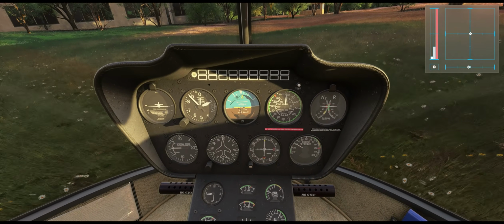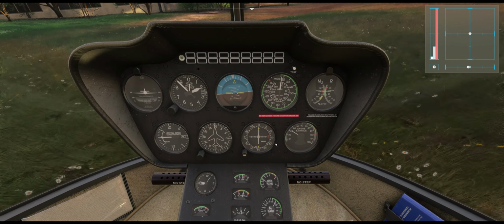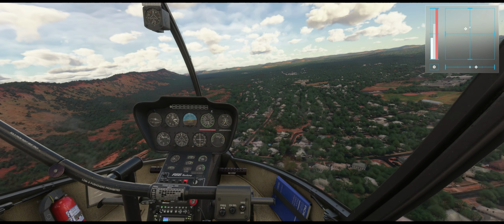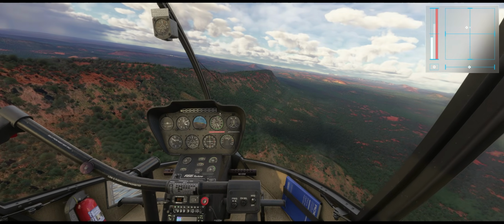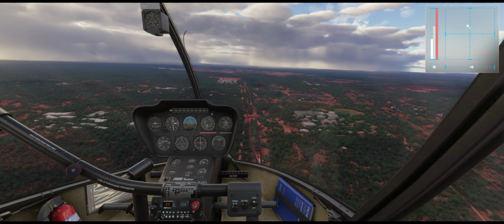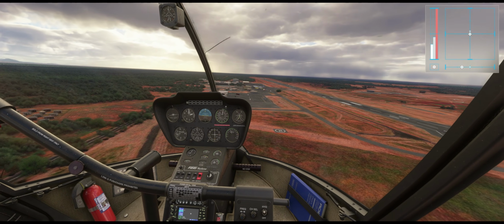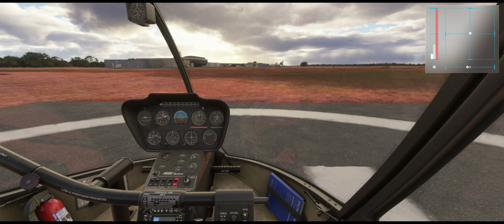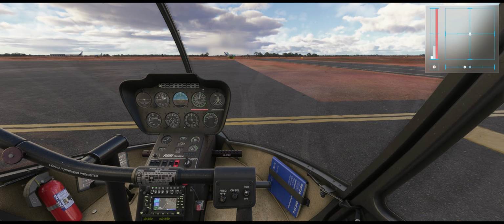How good is the R66 helicopter in MSFS 2024?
I've come to Alice Springs in Central Australia to enjoy the turbine-powered Robinson R66 helicopter, included in the base edition of Microsoft Flight Simulator 2024. I'll lift from the Doubletree Hotel (Y6D30) and set down at the helipad at Alice Springs (YBAS).

This is a great machine for developing your heli-sim skills! I'll share my thoughts on how it flies and some tips on getting the most out of the R66.

All assists off. All default scenery and aircraft.

CPU: Ryzen 7700X. GPU: 7900XT. Controllers: MS FF2 non-centering stick; CH Pro Throttle; Thrustmaster Pendular pedals.